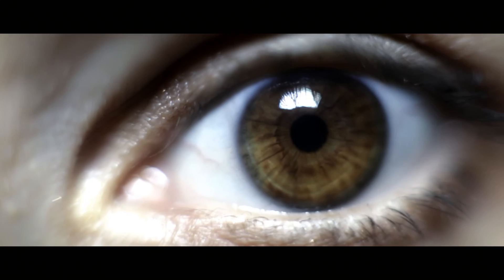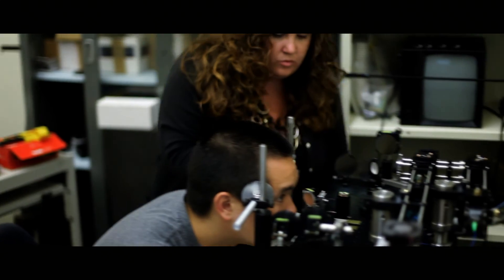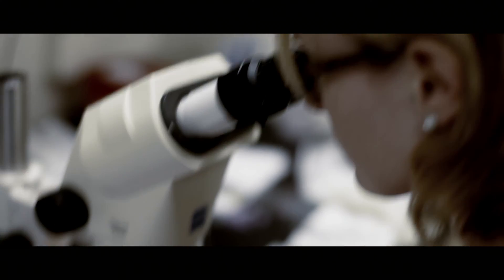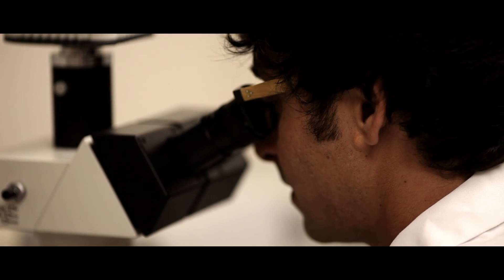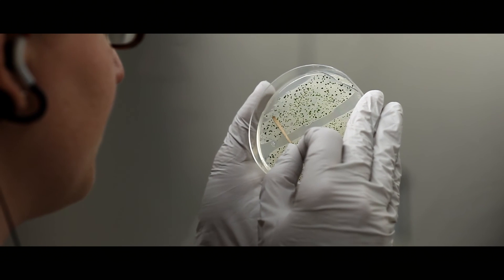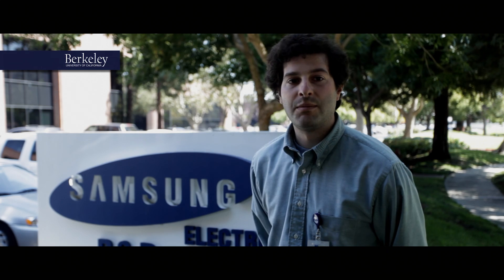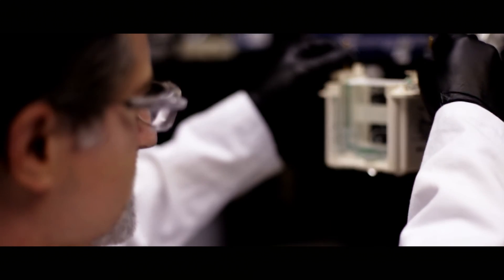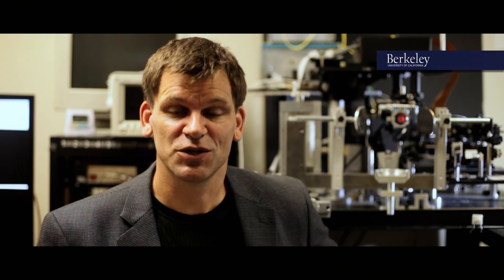Vision Science at UC Berkeley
Professor Austin Roorda describes Vision Science graduate program at UC Berkeley.